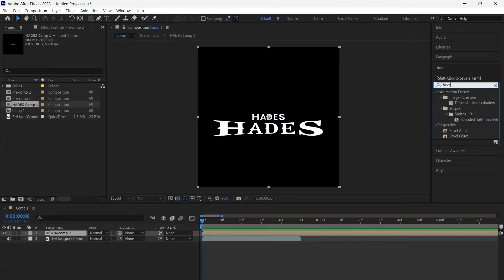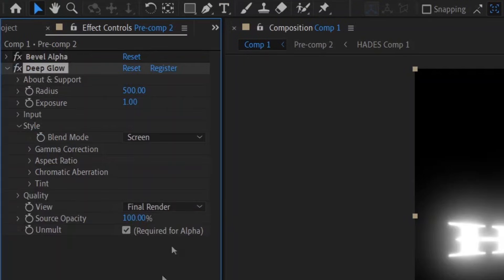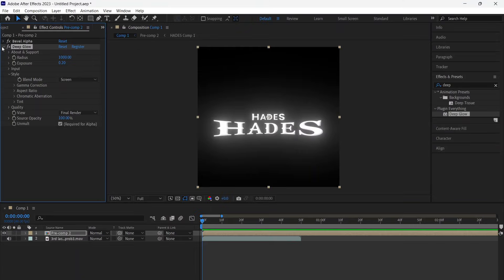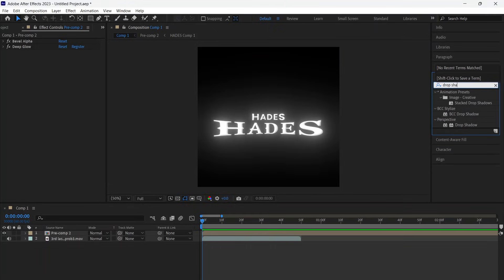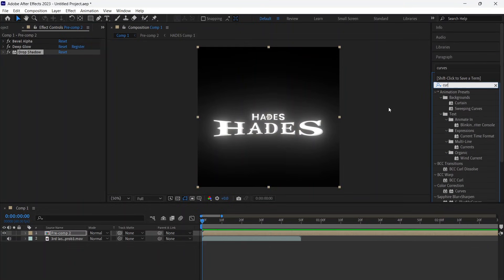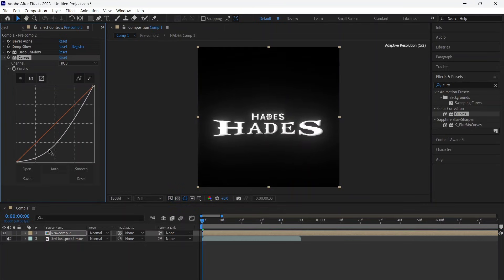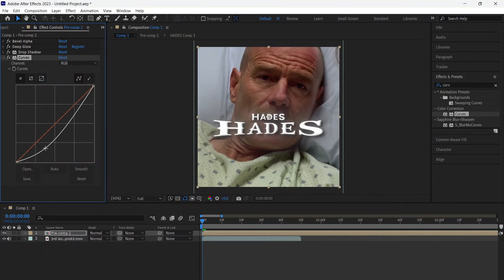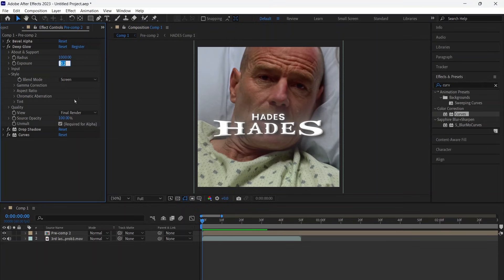Best 'TEXT GLOW SETTINGS' For Your Edits | After Effects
📌 ABOUT ME:
Hey it's me HadesAE! On this channel i upload videos where i make tutorials on how to edit in After Effects.

after effects,
after efffects text settings,
After effects,
text  after effects,
text ,
popular text ,
ae,
text settings,
deep glow,
deep glow settings,
text effects after effects,
text effects,
best text effects,
best text effects after effects,
new text effects,
text flux after effects,
text,
text after effects presets,
best deep glow settings,